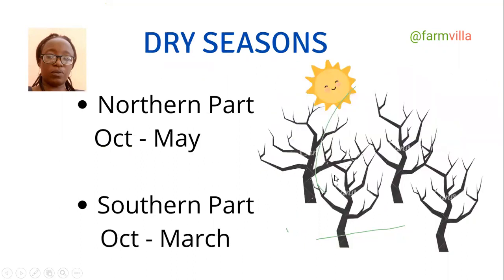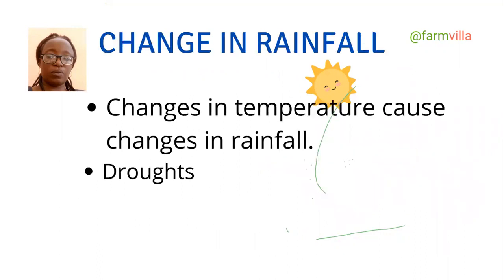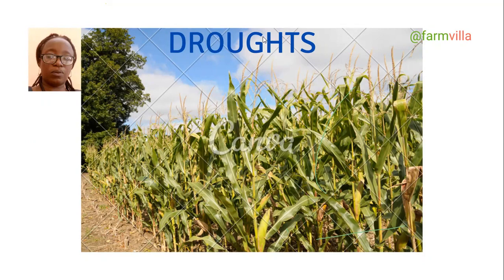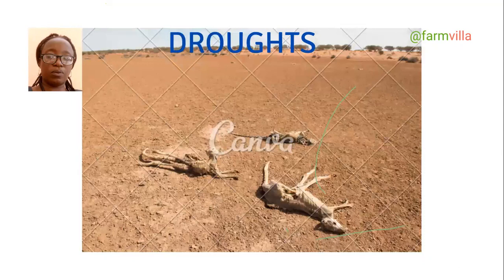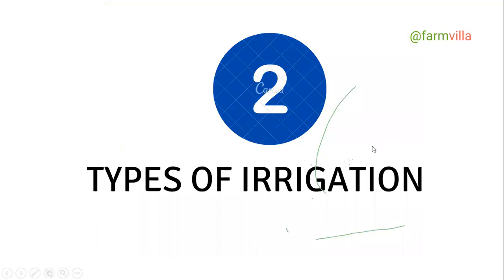Cost analysis of setting Up Irrigation For An acre Part 2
Cost Analysis of setting Up an irrigation Farm (Part 2)